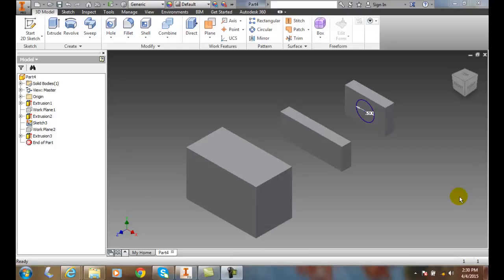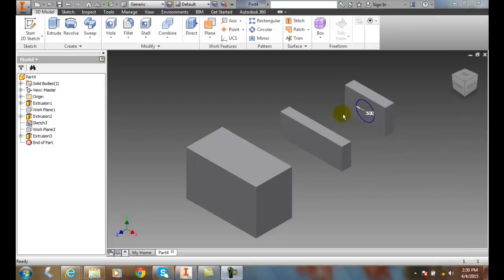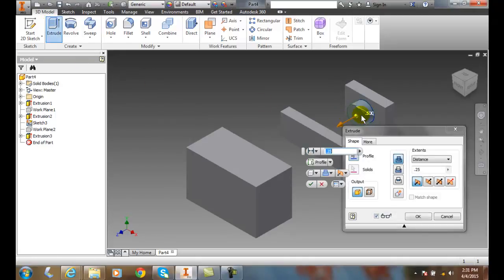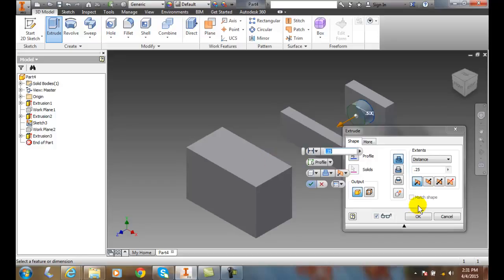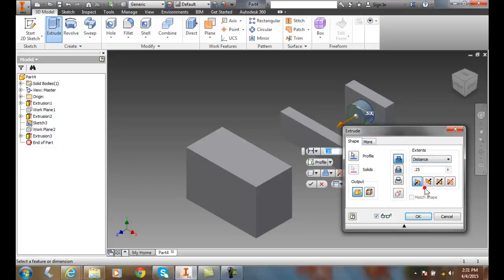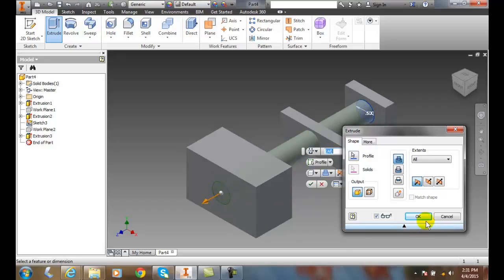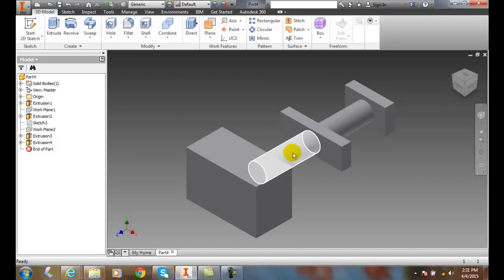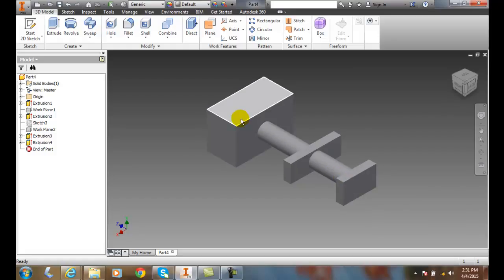Inventor 05-40 Other Extrusion Options Extents Area All